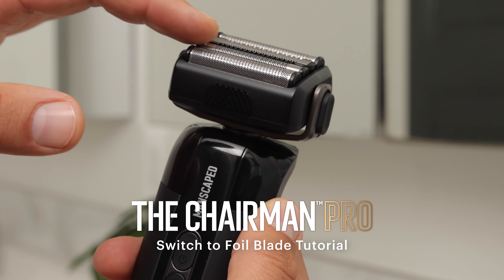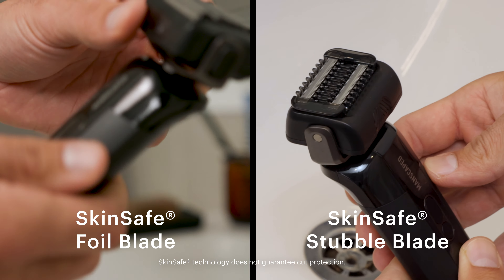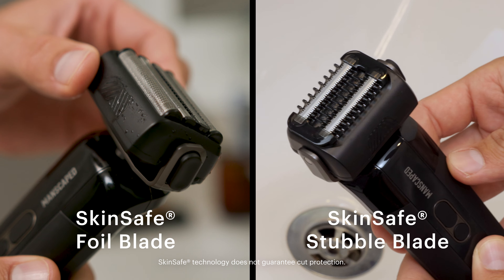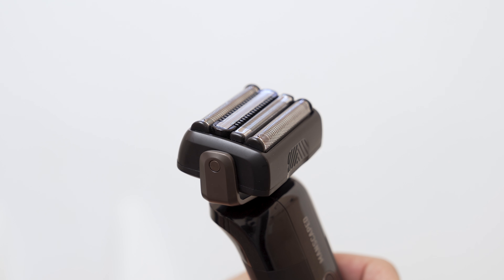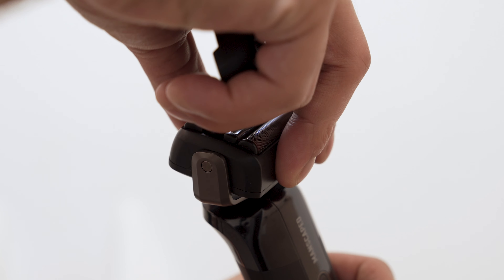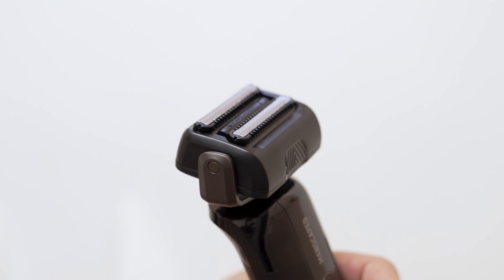How To Change or Switch Blade Heads on The Chairman™ Pro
Your grooming routine deserves the best, and that includes keeping your tools in pristine condition. In this video, we’ll show you how to clean The Chairman™ Pro in just a few simple steps. Learn how to properly maintain your foil shaver to ensure optimal performance and longevity. With The Chairman™ Pro, a little care goes a long way.
How To Clean The Chairman™ Pro
0:06 Step 1: First, turn the device off with the one-touch power button.
0:10 Step 2: Detach the blade head from the device. It’s magnetic and it should easily pop off and on with some pressure.
0:14 Step 3: With everything detached, gently shake out the hair chamber and rinse the device and blade head under the faucet until all the hair is removed.
0:22 Step 4: Carefully shake off the excess water and lay both pieces out to air dry. Now, you’re ready to reattach the magnetic blade head and start charging the shaver before your next use. Clean it after each use for best results!

What is The Chairman™ Pro?
Stroke your chin with a new-found accuracy. Two interchangeable blade heads give you a gentle, precise shave, whether you want a smooth face or perfectly chiseled stubble. Get your hands on the newest foil face shaver from MANSCAPED!

What Comes In The Chairman™ Pro Box?
🏷️ Two Interchangeable SkinSafe™ Blade Heads: SkinSafe® Four-Blade Foil & SkinSafe® Stubble Trimmer
🏷️ Two Length-Setting Stubble Trimmer Combs
🏷️ USB-C Charging Cable
🏷️ Travel Case

Founded by Paul Tran in 2016, San Diego, California-based Manscaped© is the global leader in men's grooming and hygiene below-the-waist and now above the waist too. The product range includes only the best tools, formulations, and accessories for a simple, effective, and elevated male grooming routine.